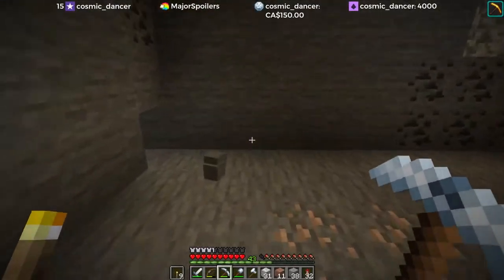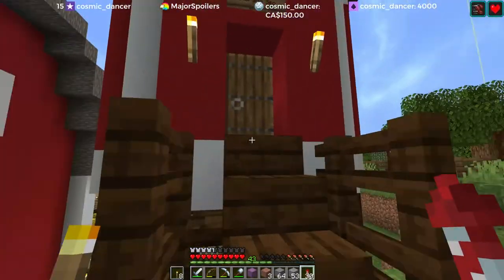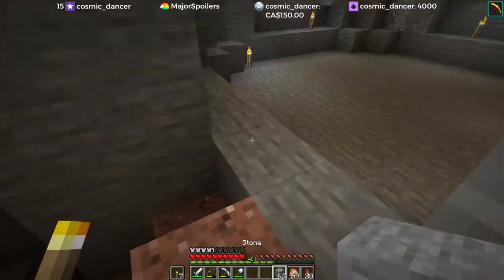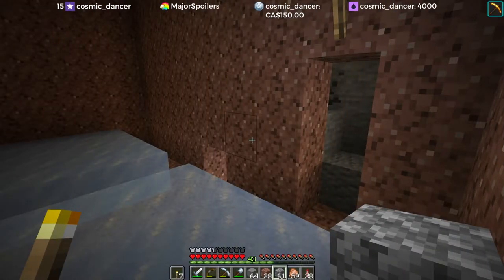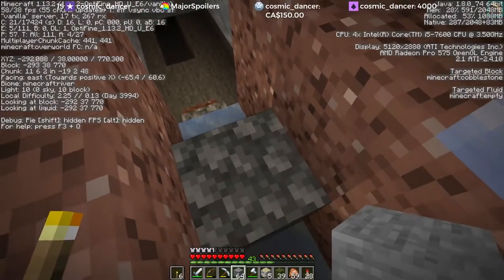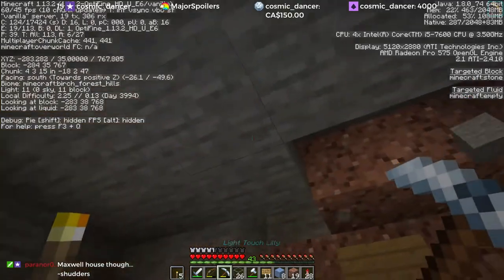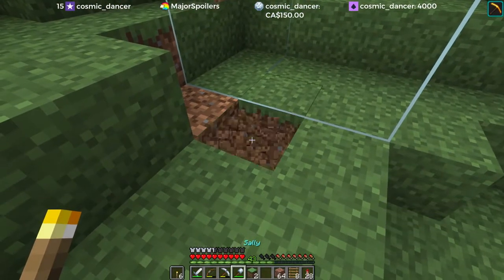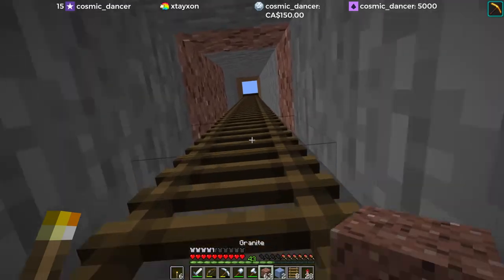The Citadel Ep. 62: Zombie Spawner - Part 2 | Minecraft 1.13 Survival Multiplayer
Continuing the water stream and bubble elevator set up to get the zombies out of the escape area as fast as possible so they can get a sun tan.

*Sorry for the frame rate issues in spots! I tried my best to minimize it in the editing of the footage but the issue was in the source video itself. I'm working on a solution for future videos but it may persist through the next episode or two as they were recorded before I discovered the problem.